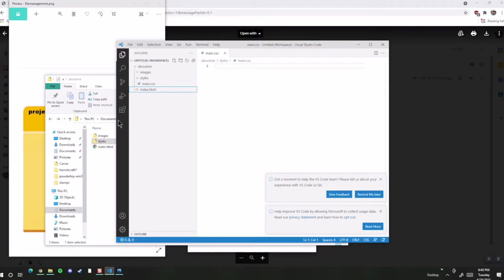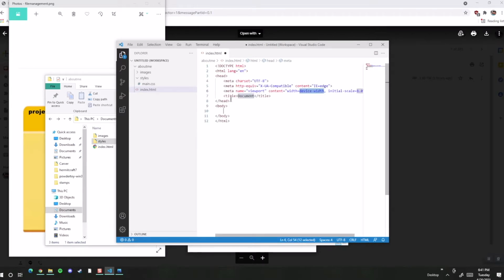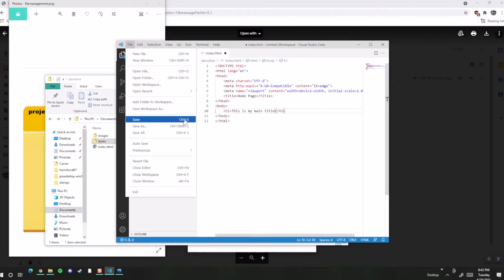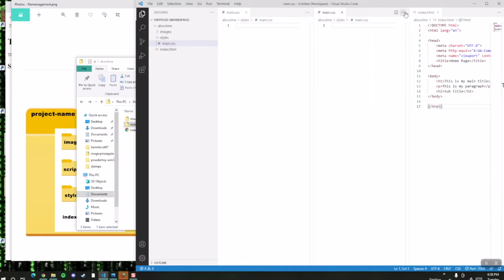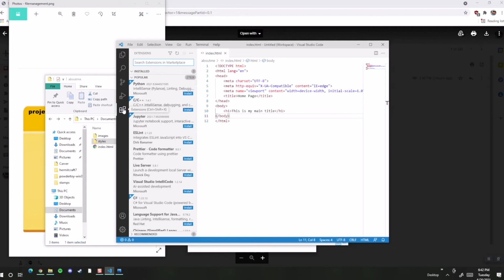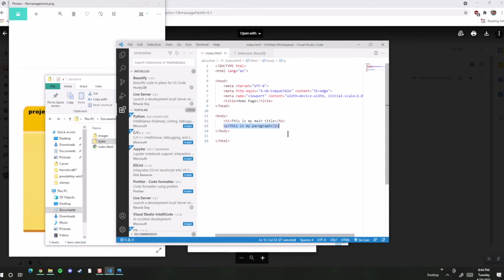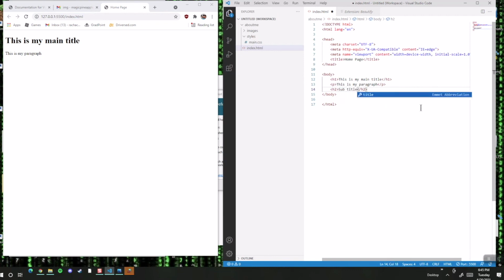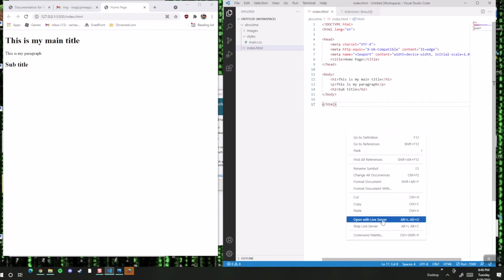VSCode Beginning an HTML file and Adding Extensions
Shows the short cut in VSCode to start an HTML file and shows adding two extensions onto VSCode